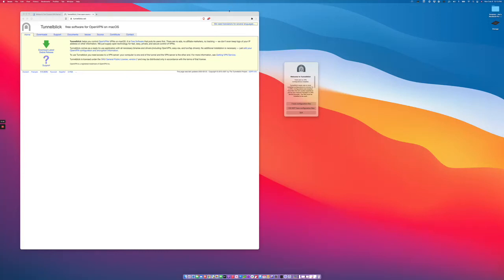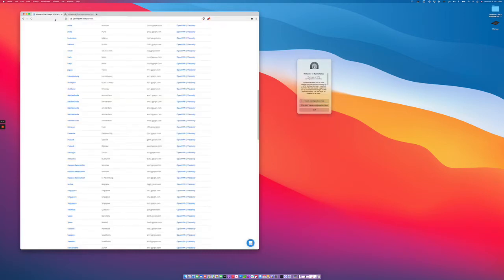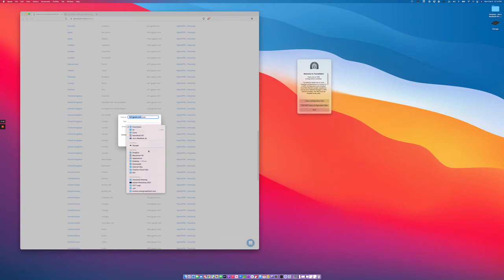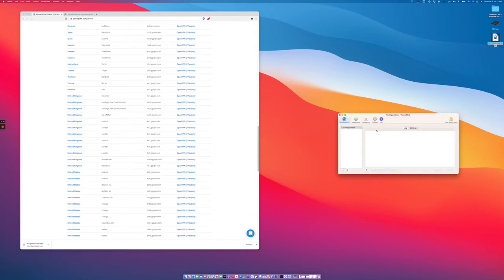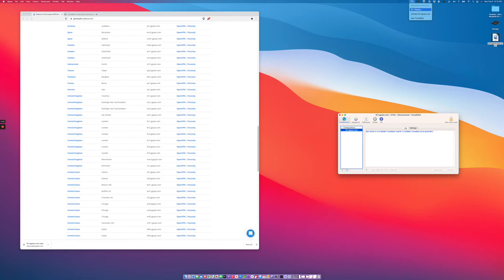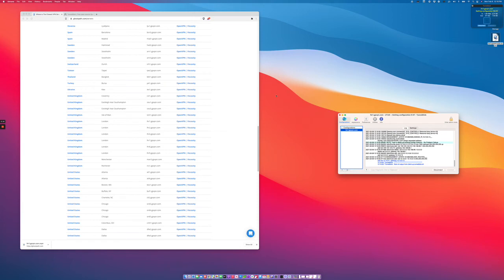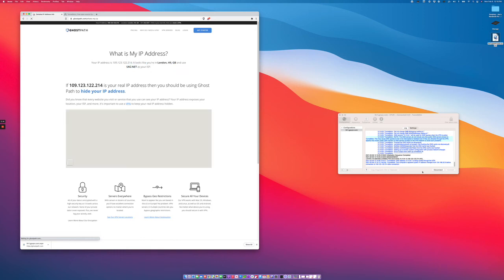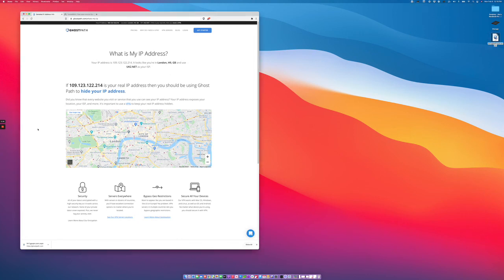Configuring Tunnelblick for Ghost Path VPN Servers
A step-by-step walkthough of installing Tunnelblick, downloading VPN connection files, and connecting to Ghost Path VPN.